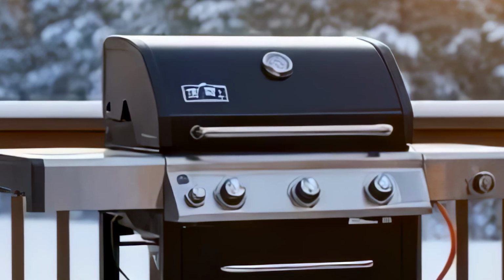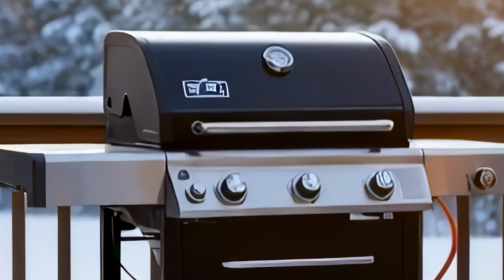04. Should I Cover My Gas Grill for Winter? | Tips, Stories & Laughs.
Winter is coming—so what should you do with your gas grill? In this cozy (and slightly snowy) podcast episode, I break down whether you really need to cover your grill during the colder months. I share my personal take, funny stories from my own winter grilling adventures, and practical tips to keep your grill in top shape.

Here’s what you’ll hear:
🔥 Why some people swear by grill covers—and why I usually don’t
❄️ The problems with stiff, frozen, dirty covers that make grilling less fun
🥩 How I keep grilling all year long (yes, even with snow up to my knees!)
🛠️ My tips for prepping your grill for winter so it’s ready to fire up in spring
😂 Personal stories about runaway grill covers, snow-packed decks, and rust-free grates

Products I Mention in This Podcast:
🔥 Heavy-duty grill cover (if you choose to use one)
🧽 Grill brush & scraper for cleaning
🫒 Cooking oil for seasoning grates
🛢️ Propane tank (and safe storage tips)
💡 Grill light for winter grilling
🔥 My current grill: Weber 2-burner
🍖 Previously tested: Nexgrill 6-burner

At the end of the day, it comes down to what kind of griller you are. Summer-only? Cover it up. Year-round snow warrior? Skip the cover and keep the grill sizzling.

👉 Want more kitchen and backyard cooking tips, recipes, and personal stories? You’ll find them all on my blog and YouTube channel at Arina Photography.